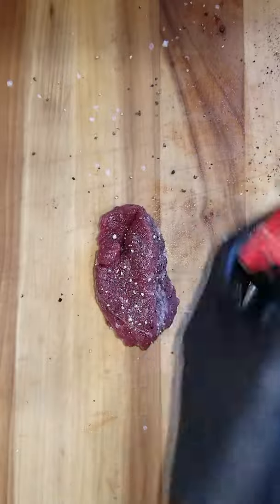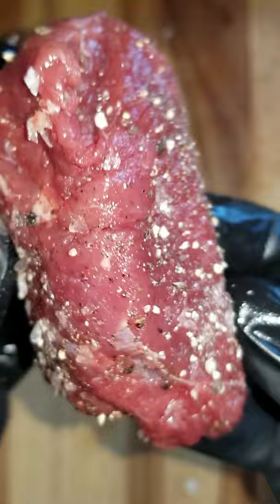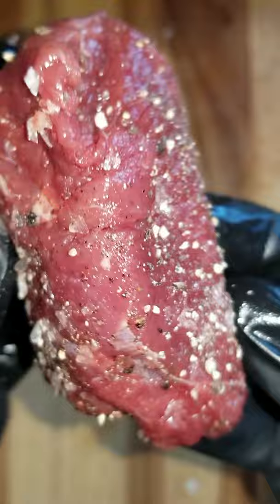Ostrich Steak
18 piece Victorinox knife set
Victorinox Chef knife
6inch Boning knife
10inch Breaking knife
10 inch Victorinox Fibrox Pro Butcher Knife with Granton Edge
SHARPENING TOOLS

10 inch Steel
BBQ ITEMS

BBQ GRILLS